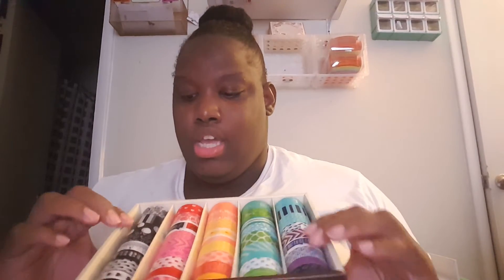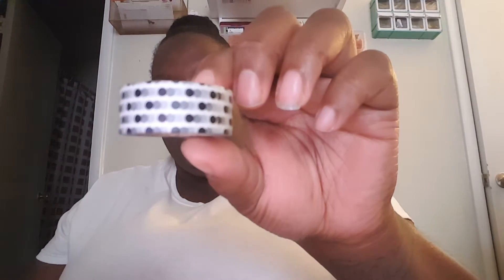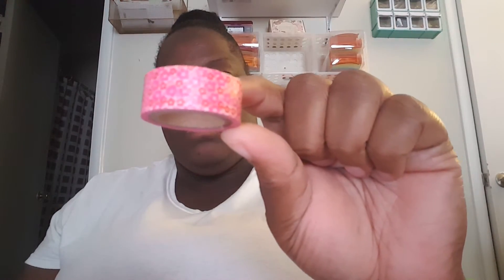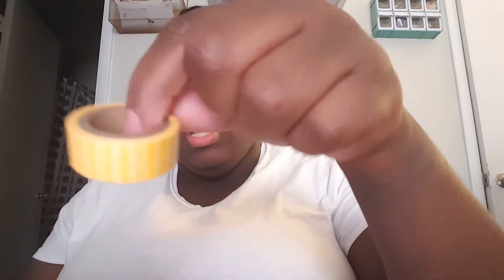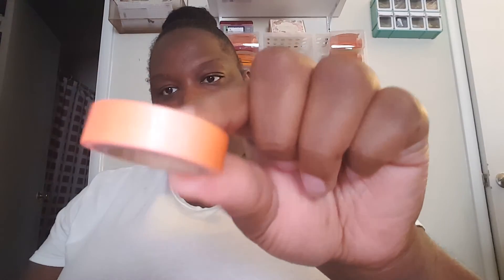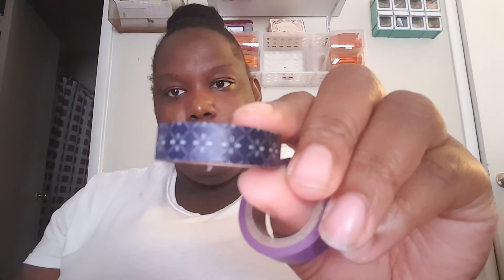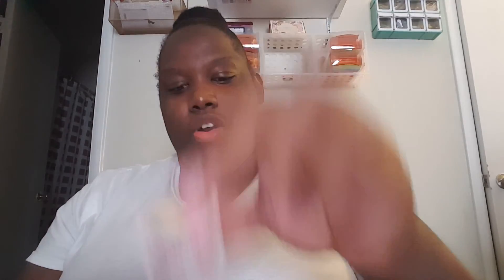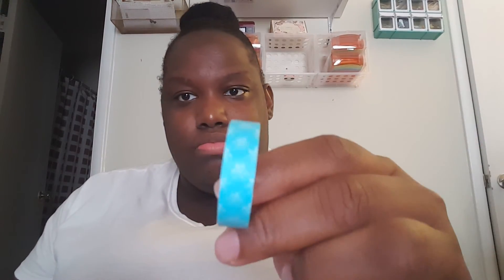Washi tape review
I love you for free and there's nothing you can do about it